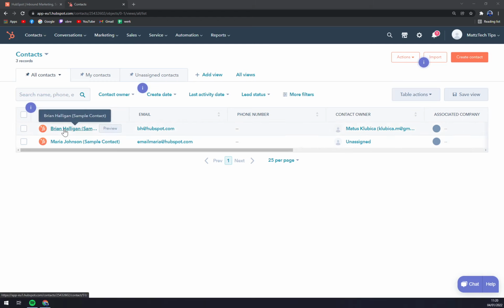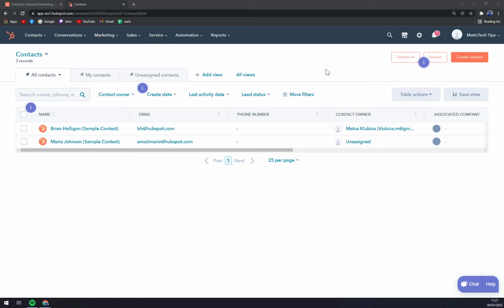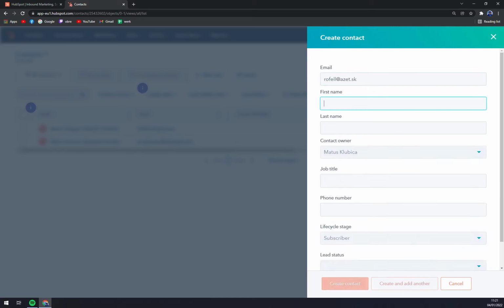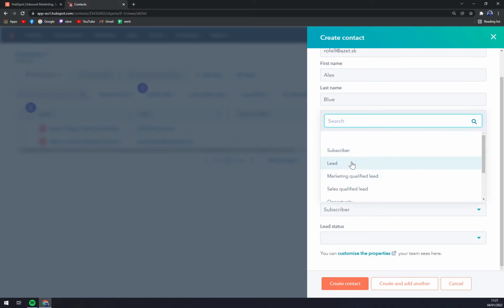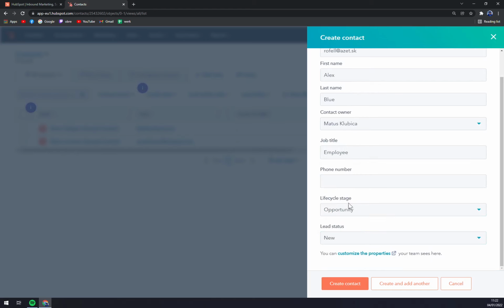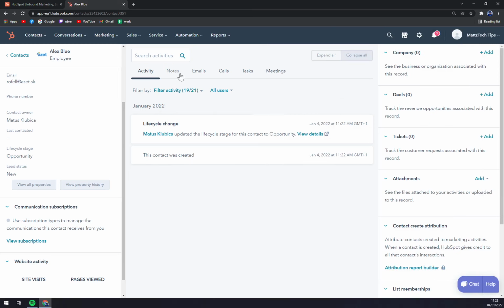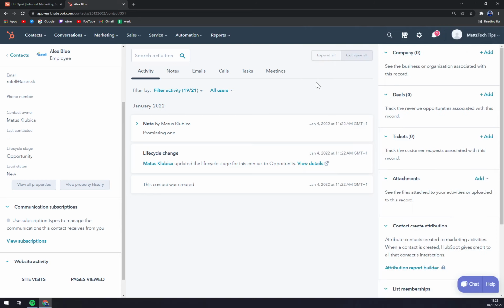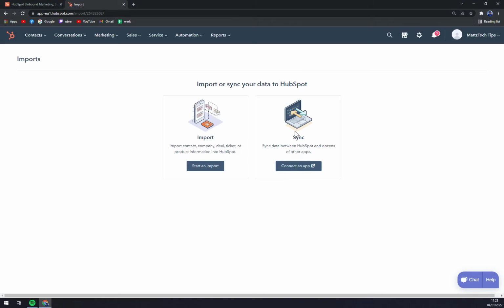How to Create Contact in HubSpot 2022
In this video you will learn How to Create Contact in HubSpot 2022

GET AMAZING FREE Tools For Your Youtube Channel To Get More Views:
Tubebuddy (For GROWTH on Youtube):